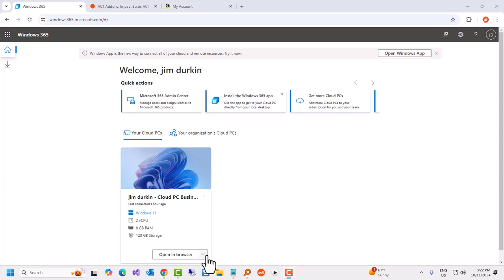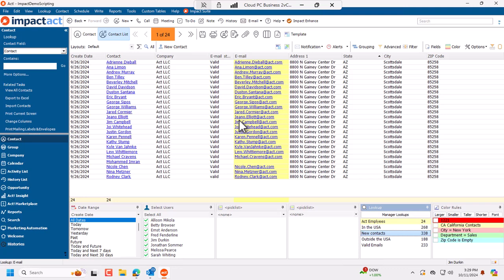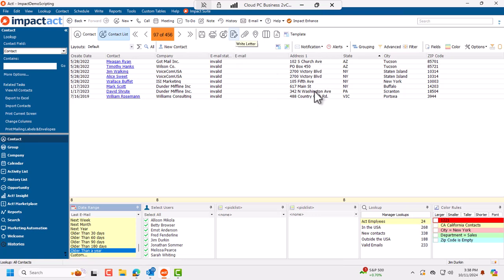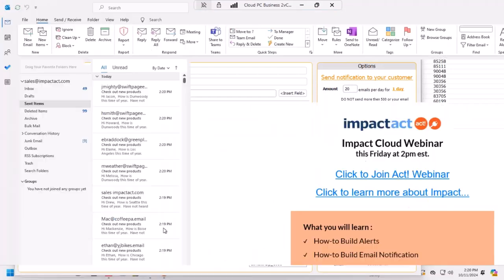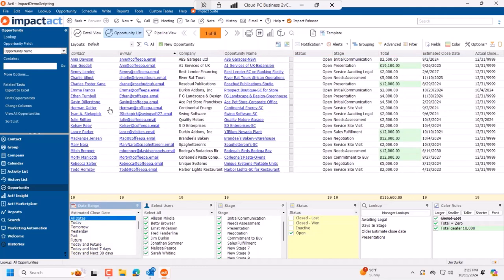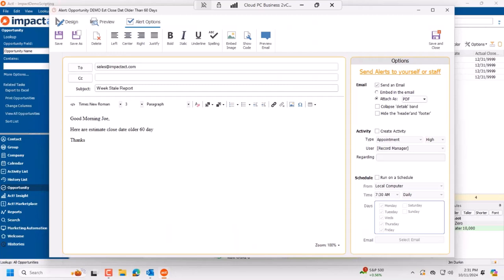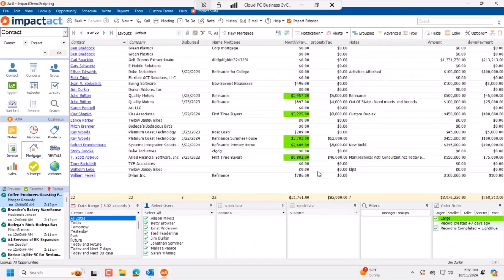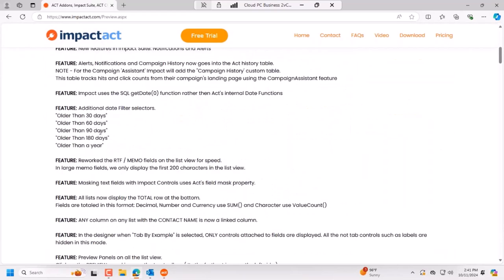Webinar List Views 10-11-2024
Impact Suite for Act desktop or Cloud Webinar List Views Notification and Alerts